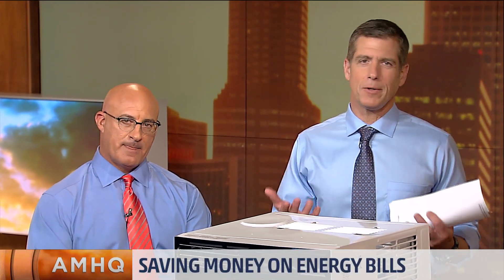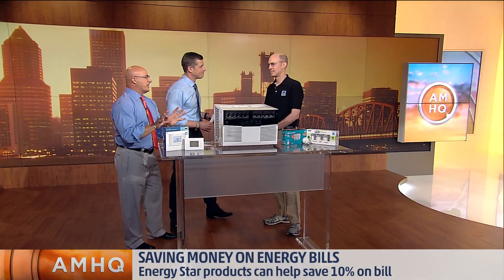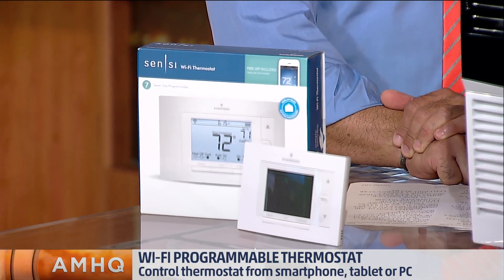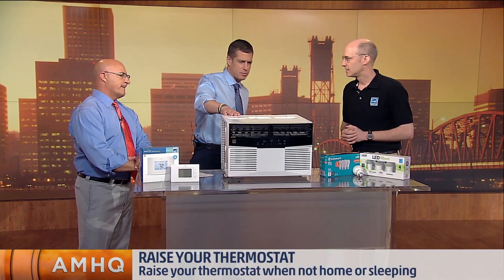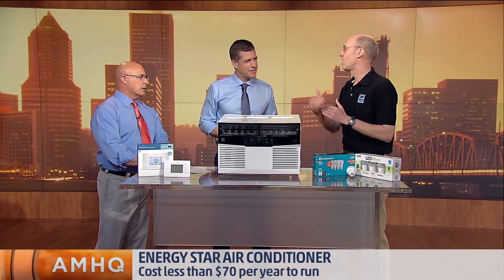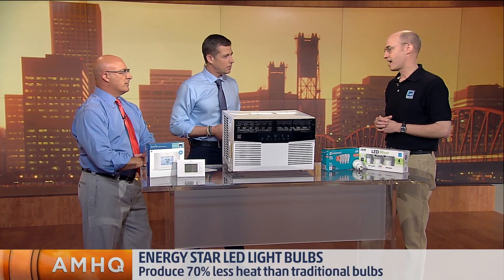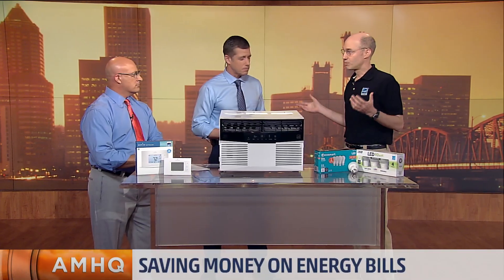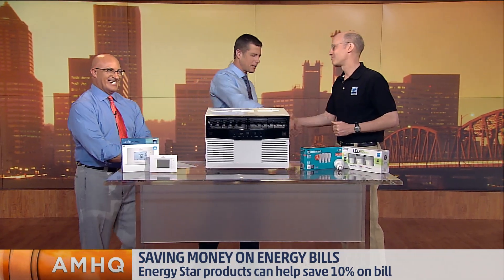Saving Money on Energy Bills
Temps are rising, but that doesn't mean your cooling bills have to follow suit.

for a full list of Energy Star certified appliances that can help keep you cool and your wallet full!